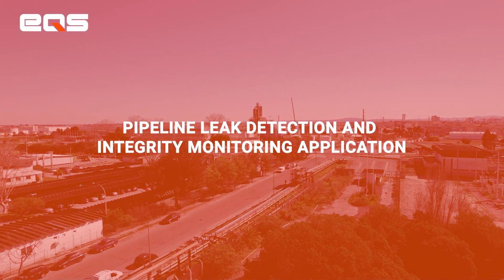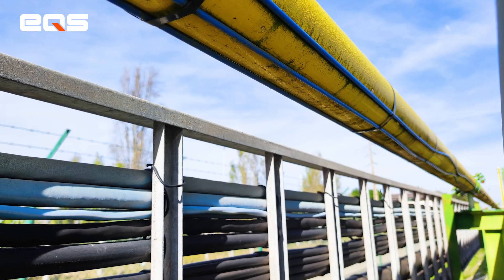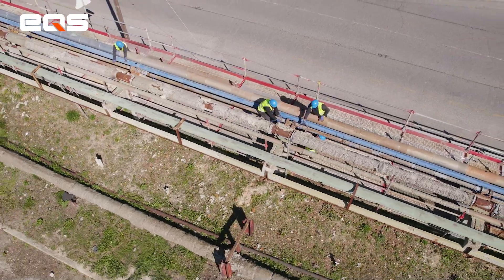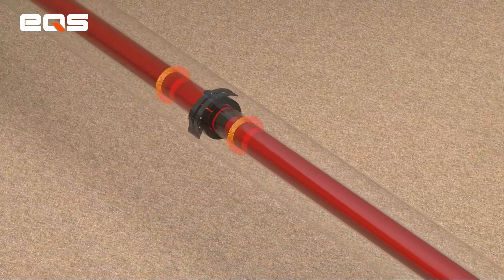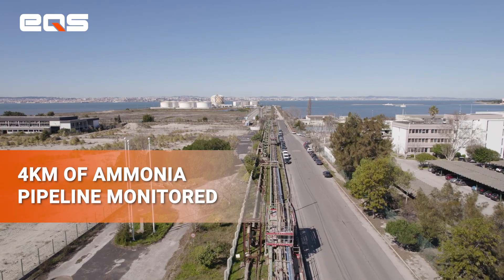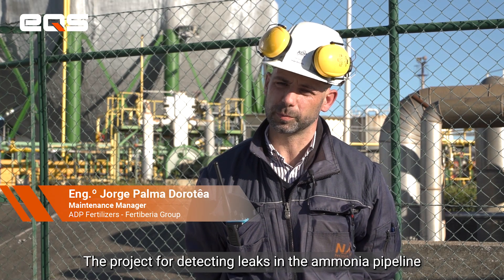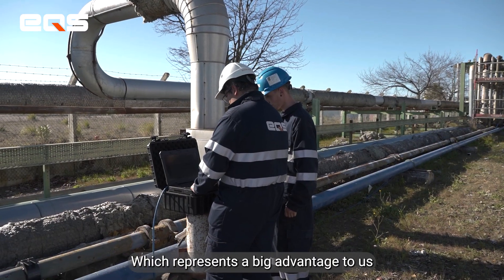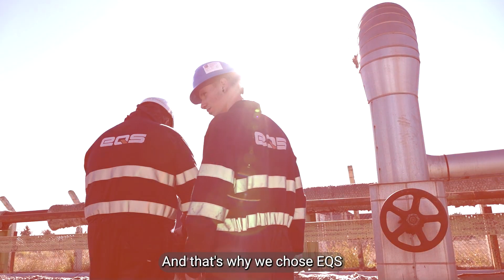Pipeline Leak Detection and Integrity Monitoring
[EN]
4km ammonia pipeline monitoring with fiber optic and integrity monitoring with EQS patented MOT Sensors
The pipeline leak detection system is based on fiber optic distributed sensing technology,  and it is able to detect, in a fraction of a second, a leak in real time and pinpoint the location.
A dedicated fiber optic cable coupled (or nearby) to the pipeline is used, the whole fiber acts as a continuous sensor. The detection is based on analyzing the backscattered light of a laser pulse that travels along the fiber. This way, it is possible to remotely and continuously monitor tens of km of pipelines.
Examples of applications NH3, LNG, Ethylene among others.

[PT]
Monitorização de Integridade e Fugas de amoníaco
Monitorização de 4 Km de linhas de amoníaco utilizando fibra óptica e sensores de monitorização  MOT patenteada pela EQS
Baseada em sistema de medição distribuída por fibra óptica,  sistema de detecção de fugas em tubagens é capaz de, em frações de segundos, detectar e localizar fugas em tempo real.
Um cabo de fibra óptica dedicado é acoplado (ou colocado nas proximidades) à tubagem,  assim, toda a fibra atua como um sensor contínuo. A detecção é baseada na análise da luz retroespalhada de um pulso de laser que percorre a fibra. Desta forma é possível monitorizar remotamente e em contínuo dezenas de km de tubagem.
Exemplos de aplicações NH3, GNL, Etileno entre outros.